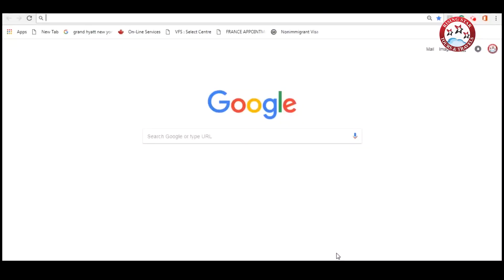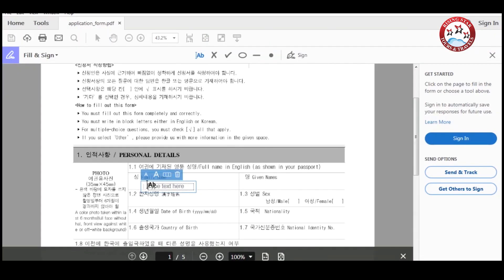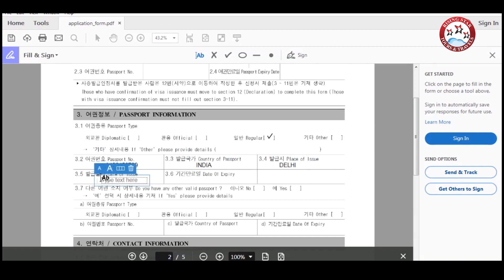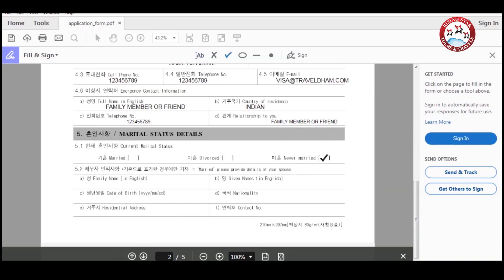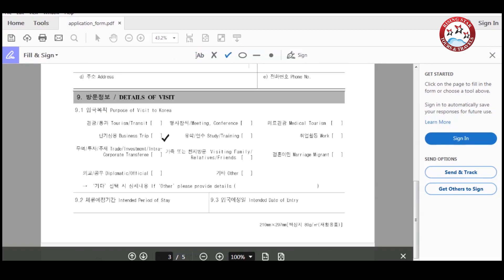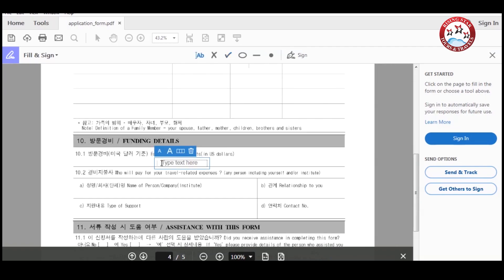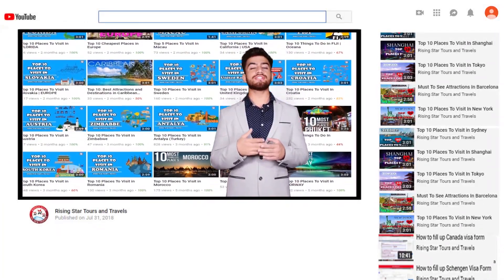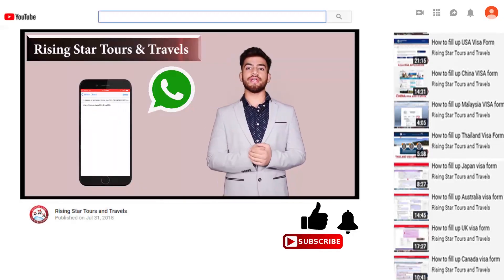How To Fill South Korea Visa Application Form Online l Step By Step Guide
You can fill South Korea visa application online form for a visitor visa, tourist visa, student visa and working visa etc.

4 Easy Steps To Get Your South Korea Visa
2. Pay Online
3. Submit Documents
4. Receive Your Visa

About TravelDham ►

TravelDham is the online portal of Rising Star Tours And Travels which is one of the fastest growing, reputed Travel Management Company in India.

Rising Star Tours & Travels is a leading Travel Agency in Delhi which has honed its unique destination expertise since 1997 into an art form.

Our promise is to give you a perfect holiday at a affordable costs. We task ourselves in figuring out the most Convenient, Exotic, Valuable Holiday plans with a unique feature to offer as icing on Cake.